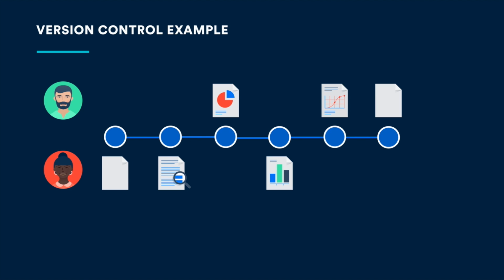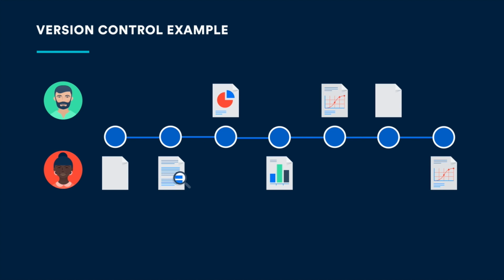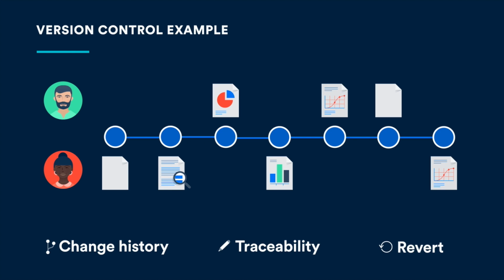Git & Bitbucket Tutorial: Part 2: Version Control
This video introduces Version Control with an example